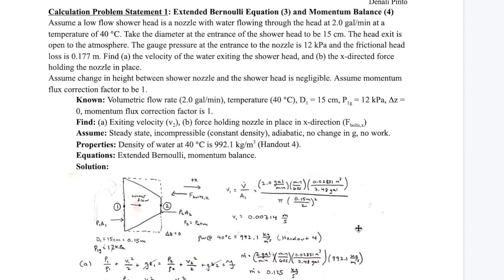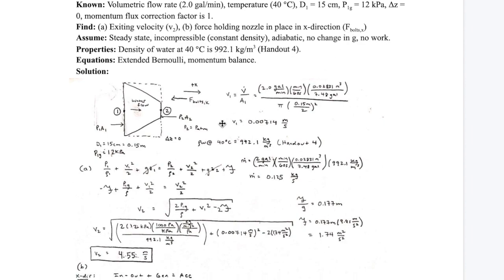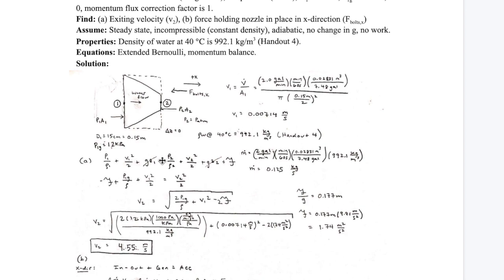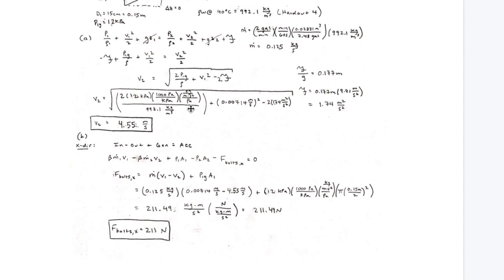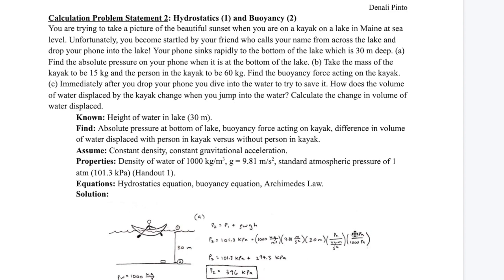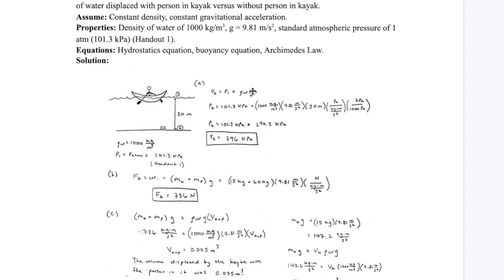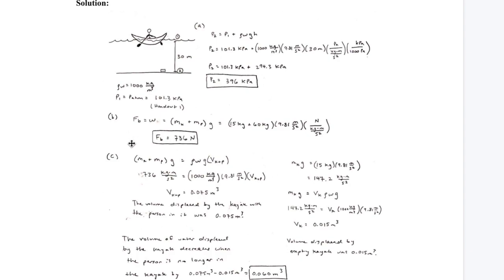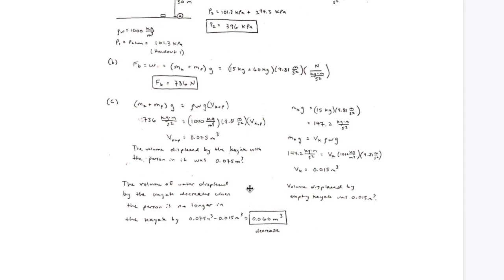Quiz Video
This video is about Quiz Video